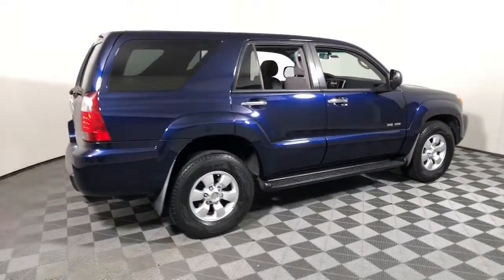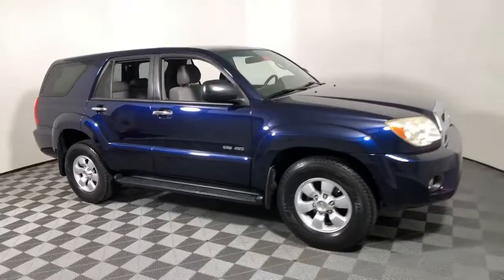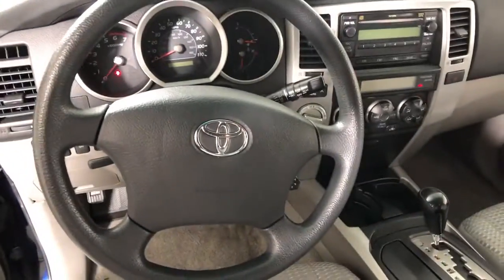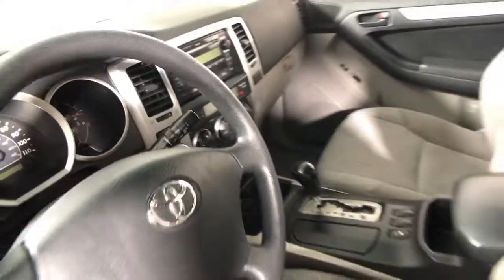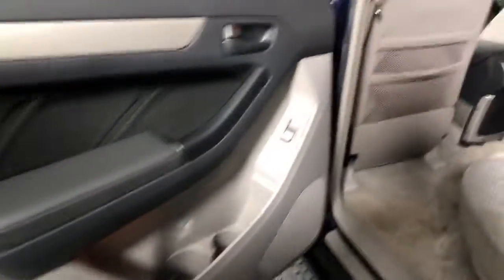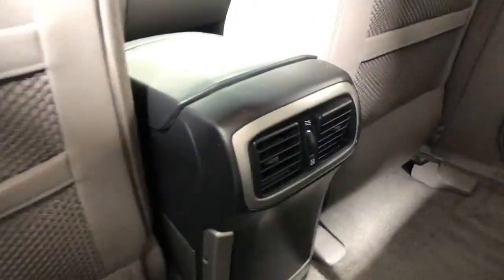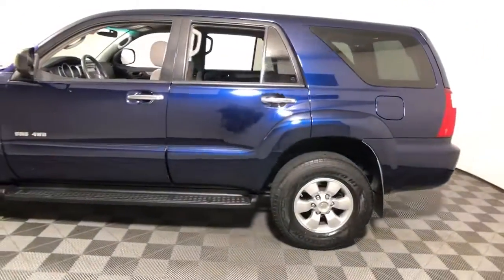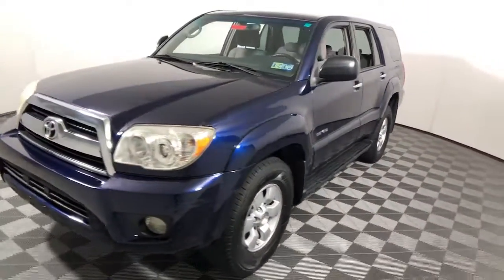2008 Toyota 4Runner Easton, Allentown, Bethlehem, Phillipsburg and Stroudsburg PA T54794A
Nautical Blue Metallic Used 2008 Toyota 4Runner available in Easton, Pennsylvania at Koch Toyota. Servicing the Allentown, Bethlehem, Phillipsburg and Stroudsburg PA area.

Koch Toyota
3816 Hecktown Rd

CLEAN CARFAX... NO ACCIDENTS, PRIOR USE: RENTAL, 4WD, ABS brakes, Alloy wheels, Electronic Stability Control, Front fog lights, Illuminated entry, Low tire pressure warning, Speed control, Traction control. Odometer is 1028 miles below market average! Nautical Blue Metallic 2008 Toyota 4Runner SR5 4WD 5-Speed Automatic with Overdrive 4.0L V6 SMPI DOHCbrbrbrAwards:br  * 2008 KBB.com Brand Image Awards